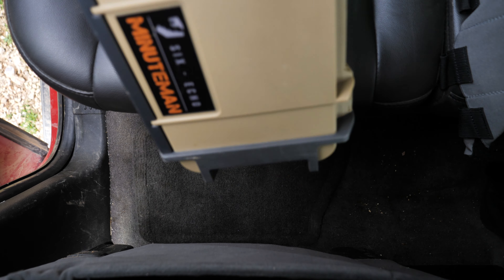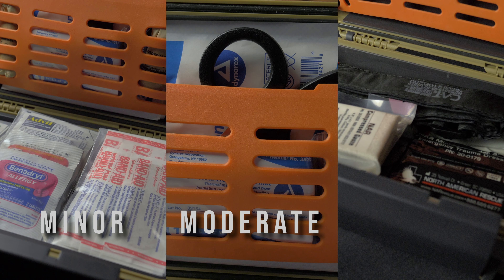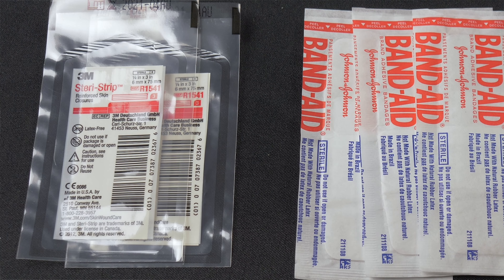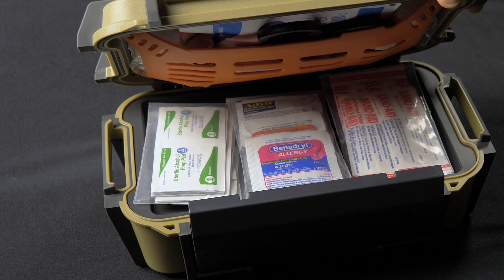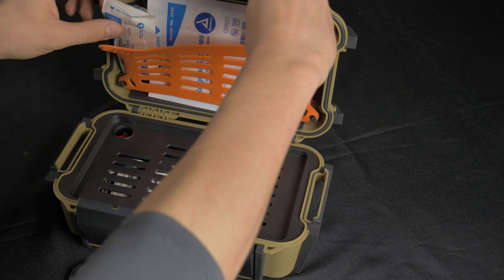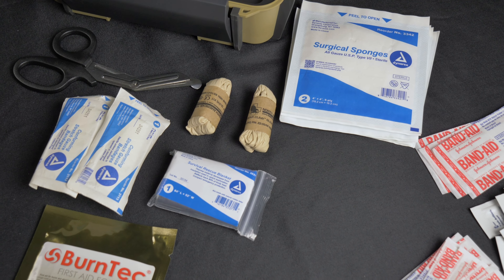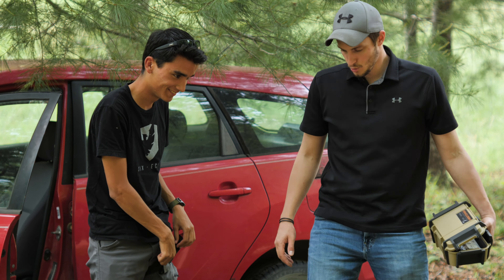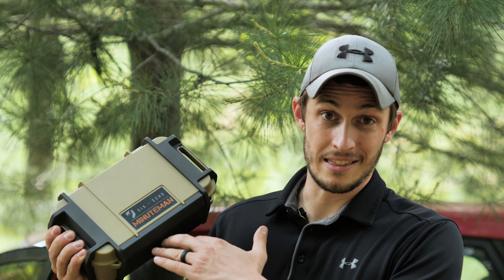The perfect vehicle medical kit? (And May 2021 giveaway)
The Minuteman First Aid Kit cuts the fluff and gives you just what you need in a rugged and waterproof package. Ready at a moment’s notice, this compact kit fits easily in your vehicle, home, backpack, boat or anywhere else you want to store it. This kit is able to address anything from a headache to an amputation, all packed inside a sturdy Pelican Ruck case. We have set up the Minuteman so that you have rapid access to the things you need right when you need them.

This contest is open to participants in the USA only.

1-Like this video
3-Leave a comment telling us where you would store this kit if you win it. Duplicate comments do not get additional chances at winning.

This contest runs from May 24, 2021 until 12:00pm Central Standard Time on May 29, 2021. Once we get an email from you we will ask you to update your winning comment with a keyword so we can verify the email account belongs to you and not a scammer.

Entries that do not comply with YouTube’s guidelines will be disqualified.

Purchase not necessary to be entered and does not increase your
chance of winning.

This contest is hosted by:
Six Echo Systems
Sixechosystems.com

More information about the Minuteman Kit can be found on our